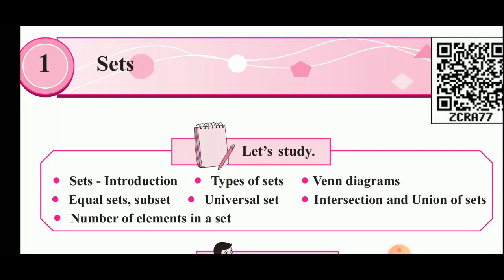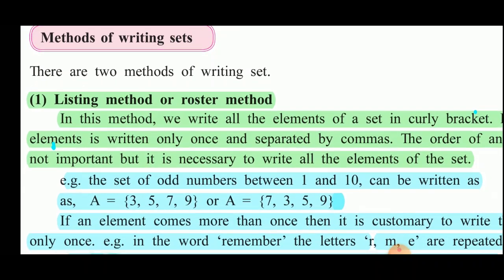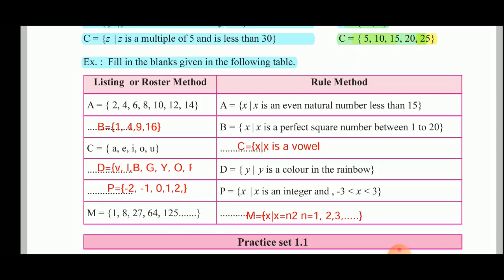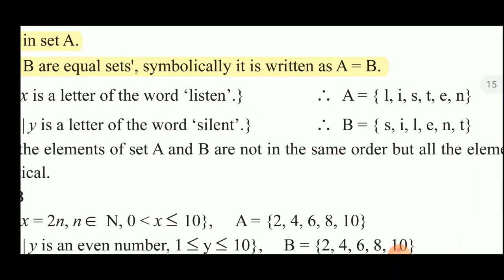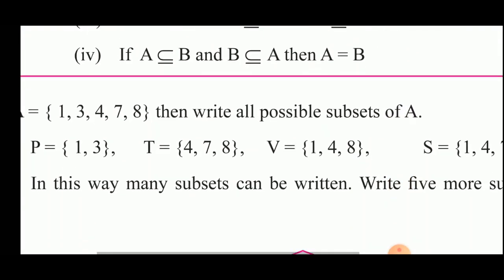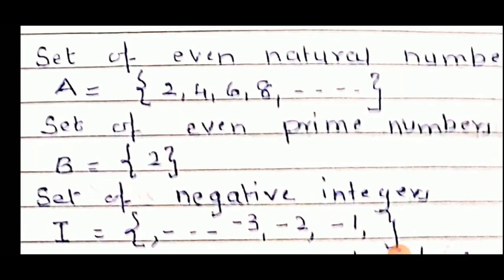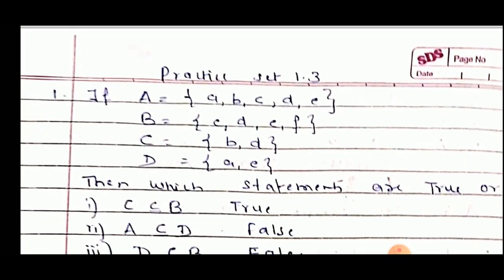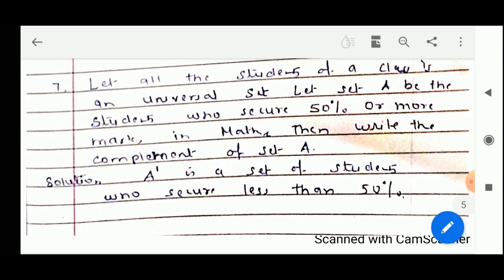Algebra Chapter 1. Sets (Part 1) Std. IX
This video is about Algebra Chapter 1. Sets (Part 1) for Std. IX by Mrs. Anju Farkade